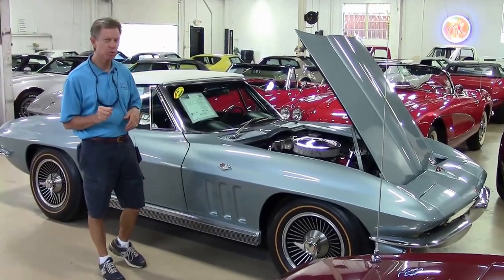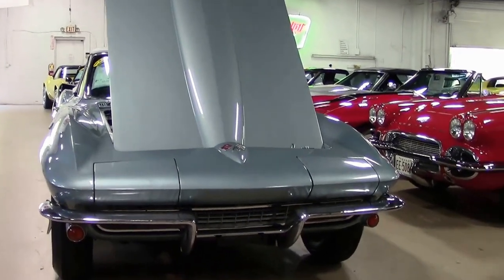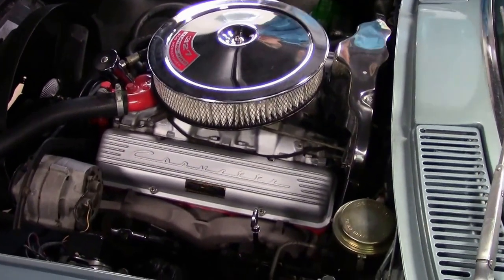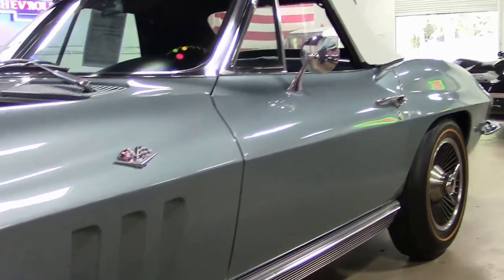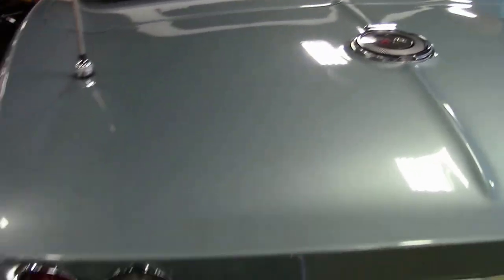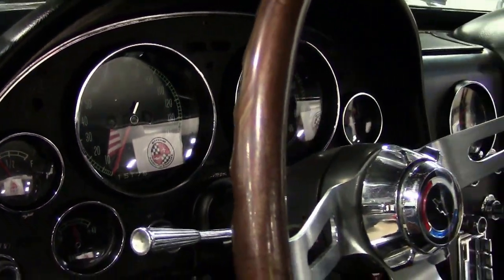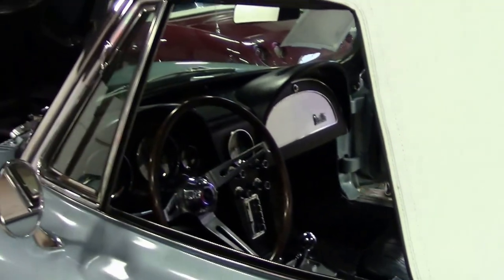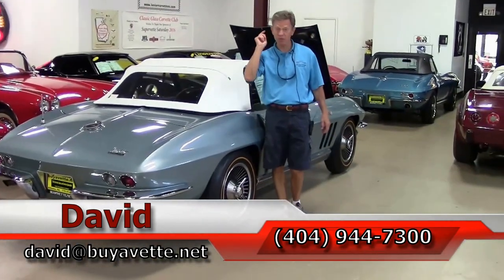1966 Corvette L79 Convertible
1966 Corvette L79 Convertible For Sale

Trophy Blue exterior, code correct Black vinyl interior (upgraded to leather seating surfaces). Numbers matching 350hp 327ci L79 engine, 4 speed manual transmission. Features include telescopic steering, knockoff style wheels, goldline tires, AM/FM radio, genuine leather seats. Originally assembled on October 26, 1965, this 1966 Corvette L79 Convertible is in good condition, and comes documented with repair records dating back to 1988. This car's paint is in overall good condition. Convertible top looks to be very recent, and is vg-exc. With the exception of the windshield, all exterior glass in this car shows a correct date code. Front chrome bumpers are in good condition, with good-vg rears. Knockoff style wheels are good-vg with vg spinners, and BF Goodrich Silvertown goldline radial tires show an average of 11/32nds tread depth remaining. The interior of this 1966 Corvette L79 Convertible shows vg-exc gauges, good condition seats, center console, GM seatbelts, and steering wheel, and vg carpet and dash pods. Correct appearing AM/FM radio is in place. The numbers matching engine in this car shows original casting date October 13, 1965, and final assembly date October 14, 1965. Correct air cleaner, carburetor, intake manifold, valve covers, ignition shielding, and radiator hose clamps are all in place, and the frame is solid and rust-free. This car has been fully serviced, and all instrument gauges, lights, turn signals, brakes, engine, transmission and rear-end are all in good operating condition. You're guaranteed to turn some heads with this '66-only color -- call us before it ends up in someone else's garage!